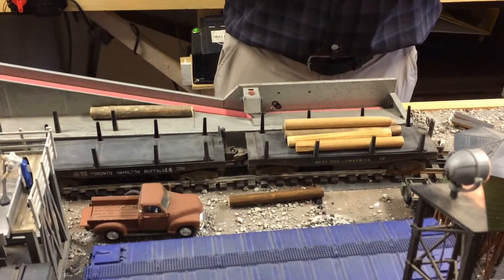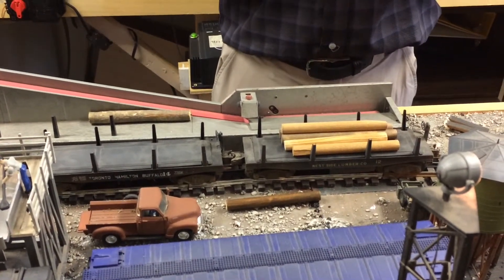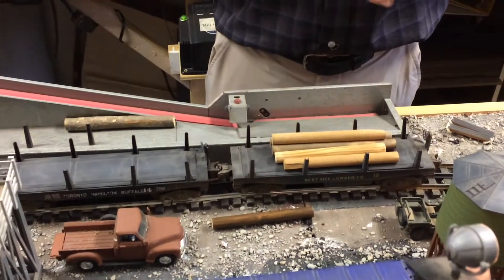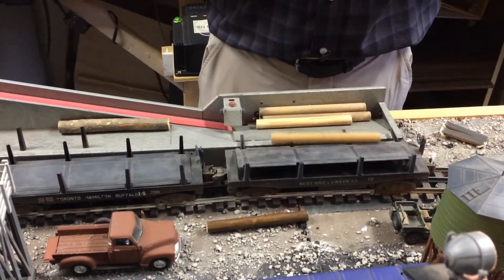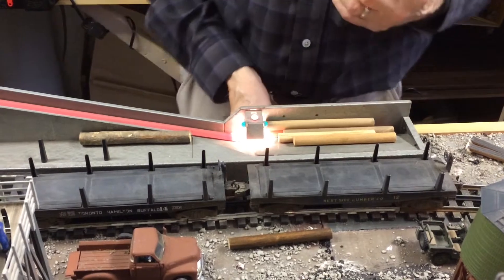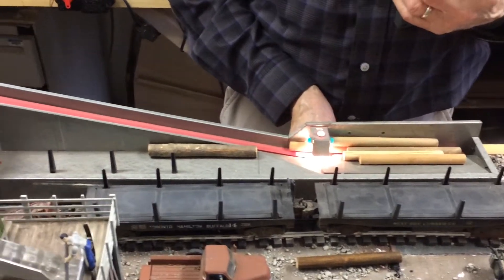Lumber Mill Loader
464 Lumber Mill & 364 Lumber Loader working together